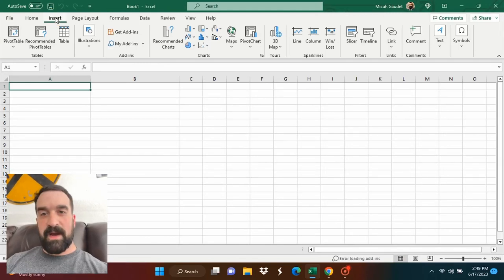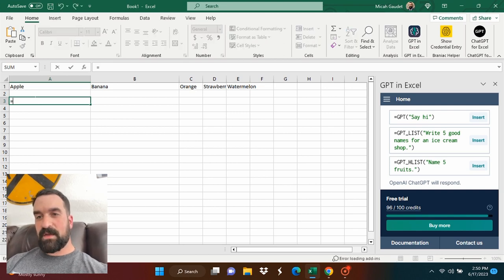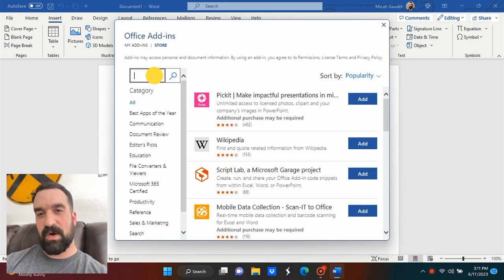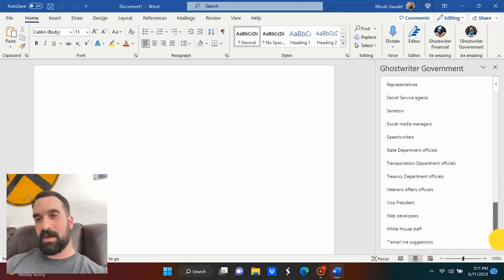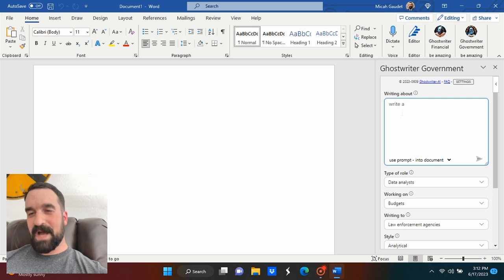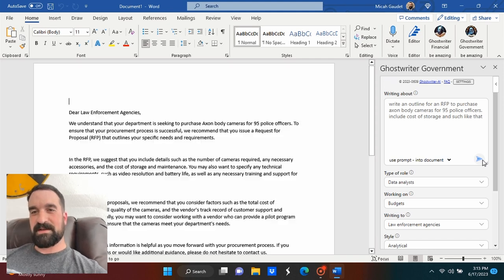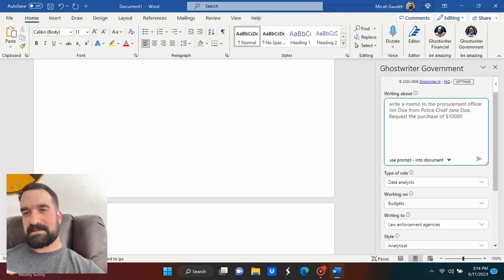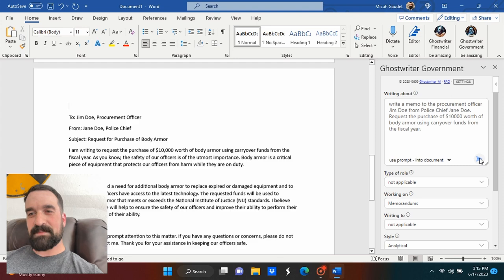ChatGPT in Word & Excel + Ghostwriter Add-in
My book on prompts for Local Government

Welcome to our comprehensive guide on how to leverage artificial intelligence, specifically OpenAI's ChatGPT, to enhance productivity in Microsoft Word and Excel. This video is a must-watch for HR directors, city managers, local government officials, and anyone interested in streamlining their workflow with AI.

In this video, we demonstrate how to integrate ChatGPT into Microsoft Excel and Word using the Ghostwriter add-in. This powerful tool allows users to generate text based on prompts, providing a new and efficient way to create content directly within these applications.

We start by showing you how to install the add-in, guiding you through the process of searching for OpenAI in the add-ins menu and selecting the GPT in Excel and Ghostwriter add-ins. Once installed, we demonstrate how these tools can be used to generate lists and content based on prompts.

The video showcases how the GPT in Excel add-in can generate a list of revenue sources for a city in Arizona, demonstrating the tool's ability to generate relevant and specific information. We then move on to Microsoft Word, where we use the Ghostwriter add-in to generate a Request for Proposal (RFP) for the purchase of Axon body cameras for 95 police officers, and a memo to a procurement officer requesting $10,000 worth of body armor.

We emphasize the potential of these tools to revolutionize content creation, noting that while the generated content may not be perfect, it provides a solid starting point that can be refined and edited as needed. This feature allows for the quick generation of content, saving time and effort.

Join us in exploring the future of technology and its potential to transform our world.

Your engagement helps us grow our community and continue producing high-quality content.

00:00 Excel
01:44 Setting up Ghostwriter
04:32 Ghostwriter in Action